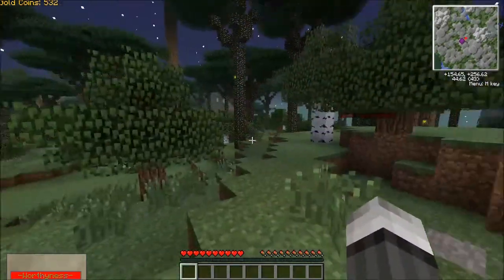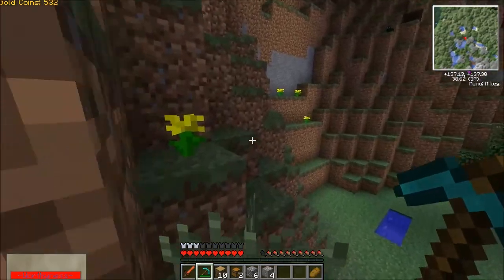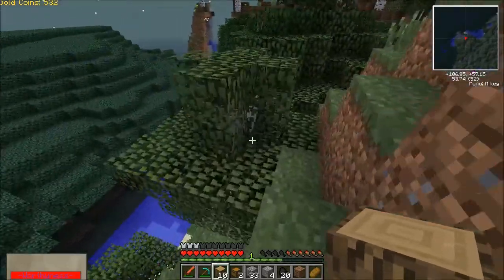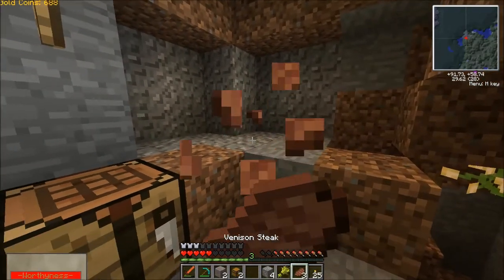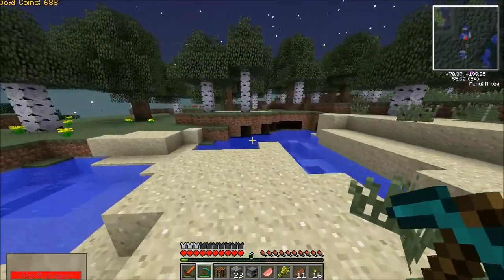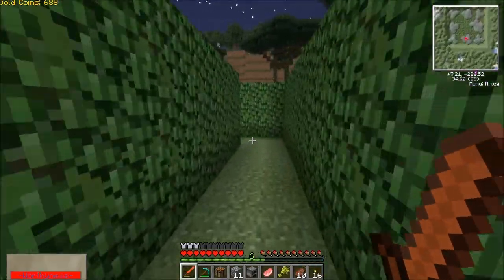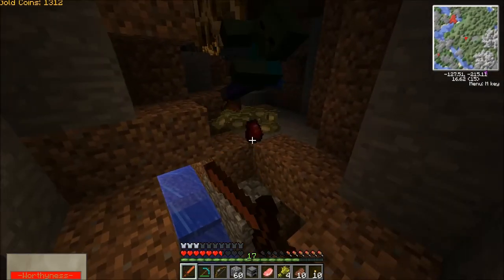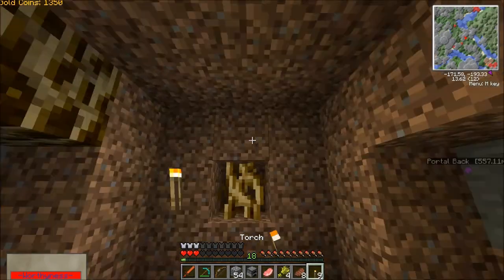Minecraft: Modded Survival | The Depths Of The Twilight Forest | Episode 10